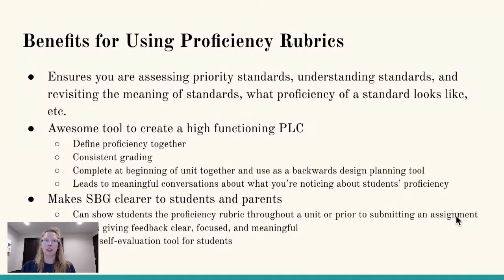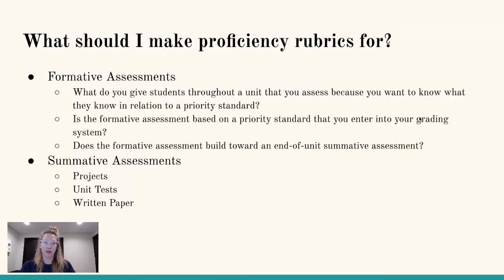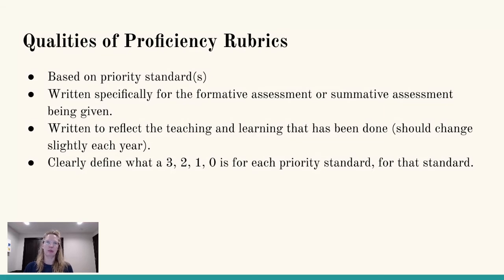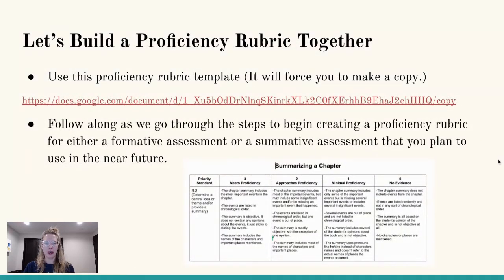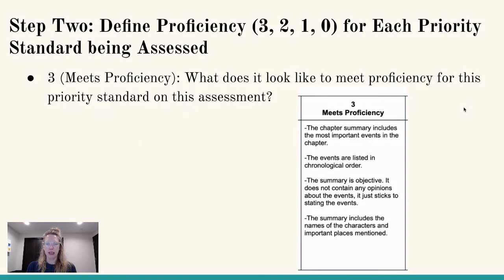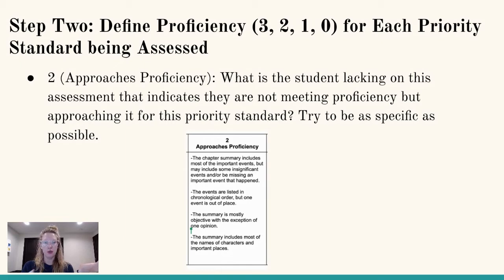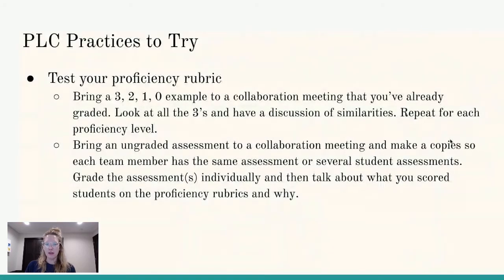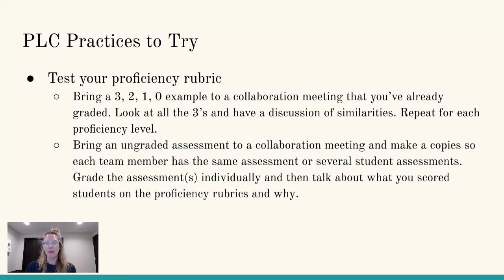Proficiency Rubrics for Middle School ELA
Ready to take your rubrics to the next level? I dig into all things proficiency rubrics:
-Benefits to using proficiency rubrics
-What type of assessments to make them for
-Common qualities of proficiency rubrics
-Where proficiency rubrics sometimes “go wrong”
-Walk you through exactly how to build and create a proficiency rubric (I even provide a free Google Doc template to get you started so you can follow right along.)
So if you’re rubrics have been falling a bit flat, you’re transitioning into Standards Based Grading/Standards Based Learning, or you’re hoping to get your ELA team more on the same page with grading, this is made for you! 😊

Link to blog post on Proficiency Rubrics for Middle School ELA

Link to my reading units that contain formative assessments and coordinating proficiency rubrics

I'd love to connect and share more middle school literacy ideas with you on other platforms as well.